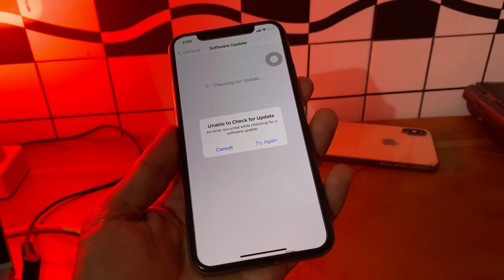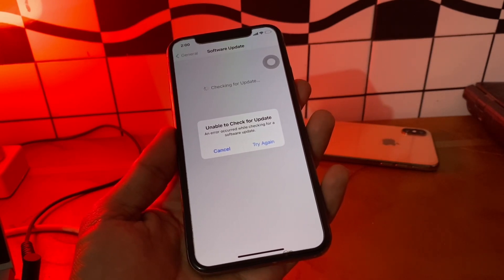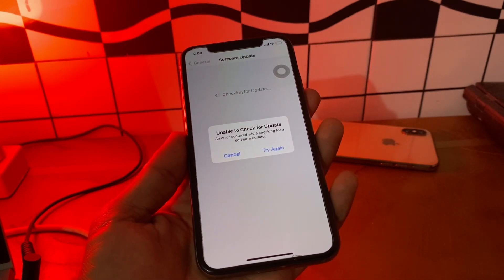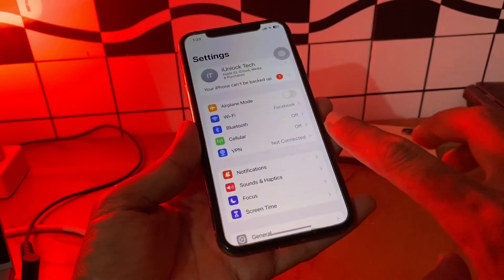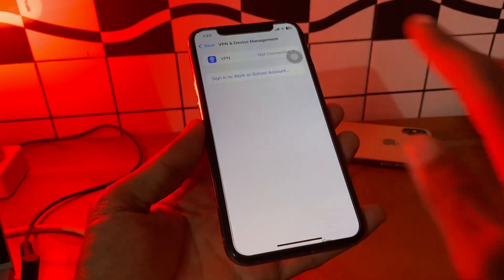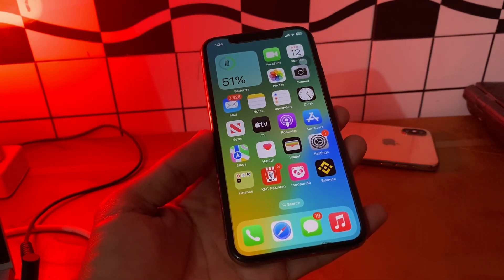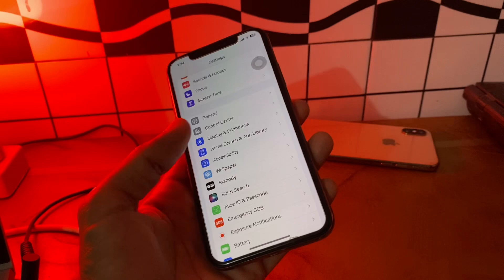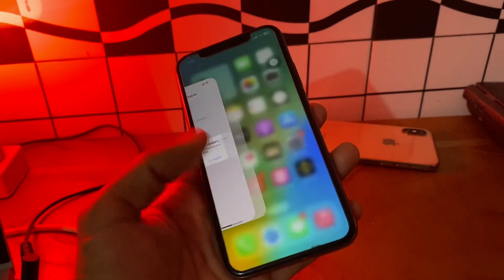How To Fix Unable to Check for Update on iPhone & iPad iOS 16/17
How To Fix “An Error Occurred While Checking For A Software Update